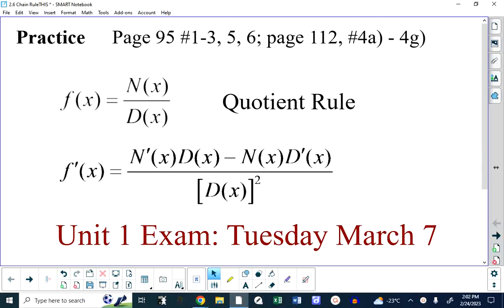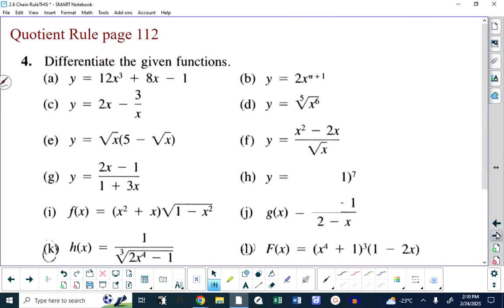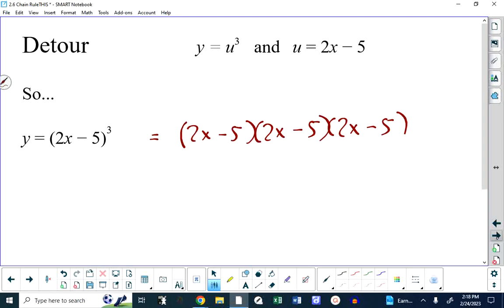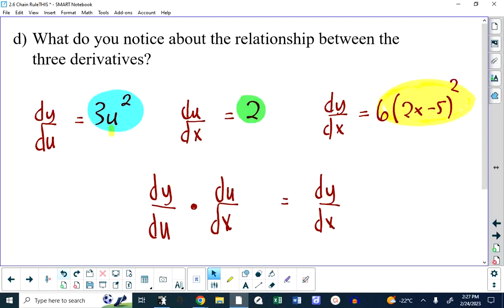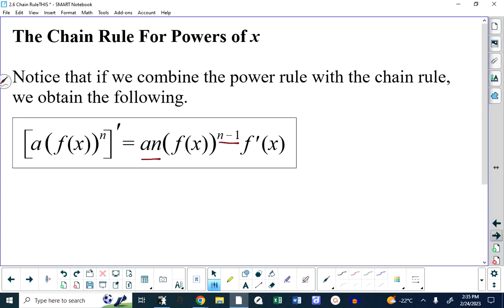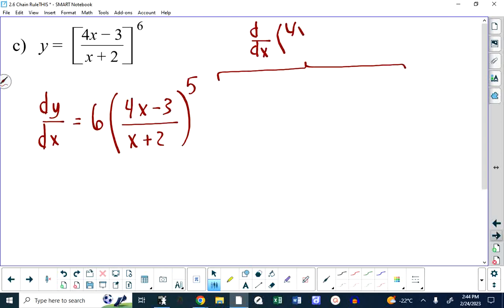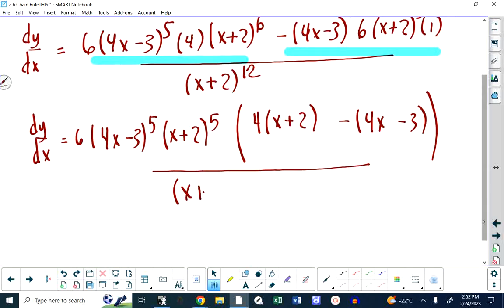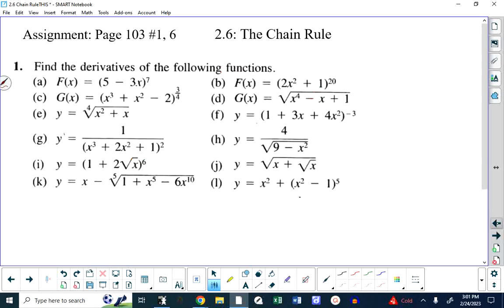Math 31.2.6 → The Chain Rule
Here is the recording of today's class. The new lesson (on the Chain Rule) begins aroud the 9 minute mark.